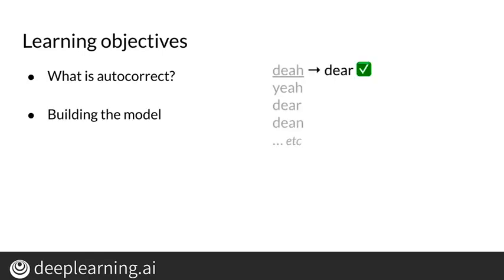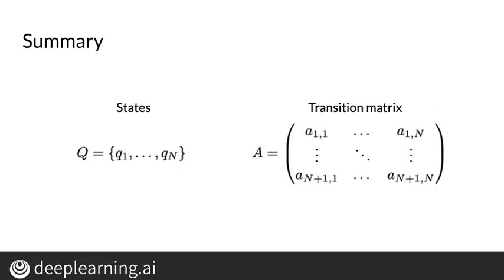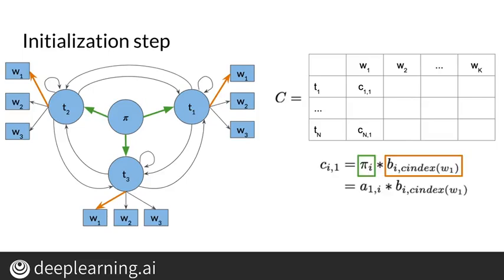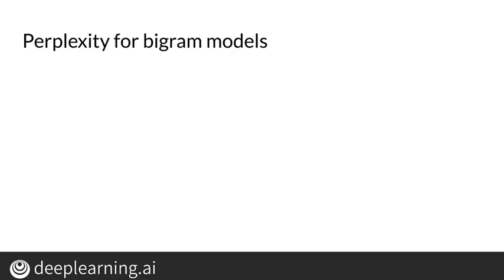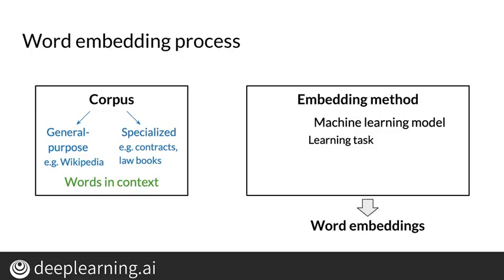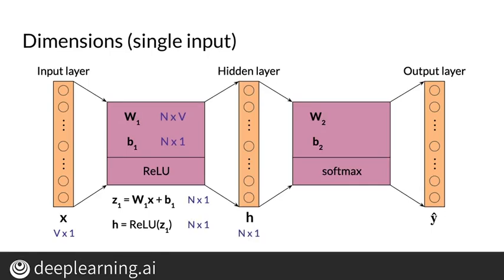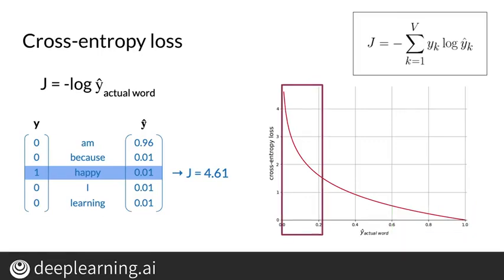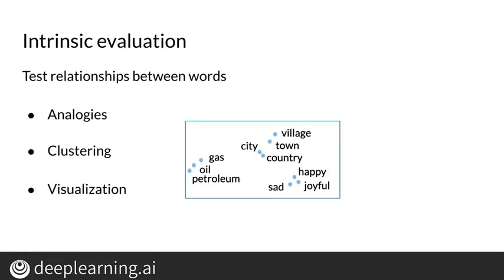probabilistic models in nlp concatenated